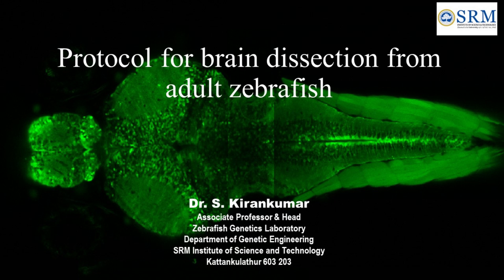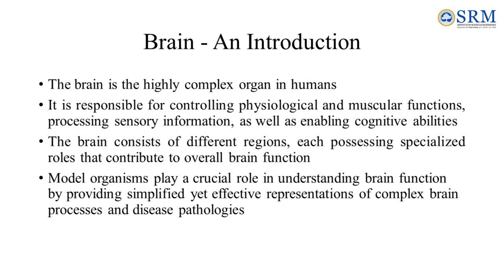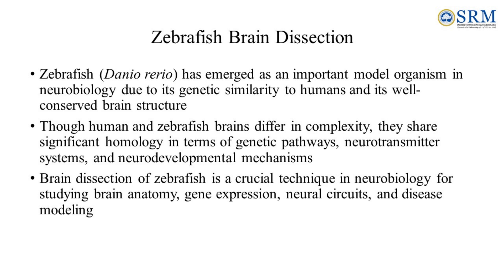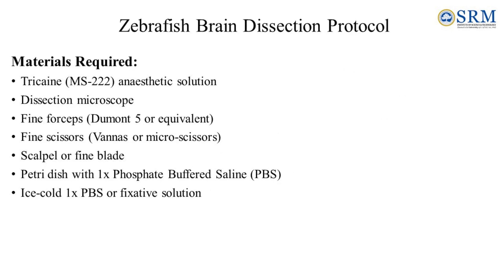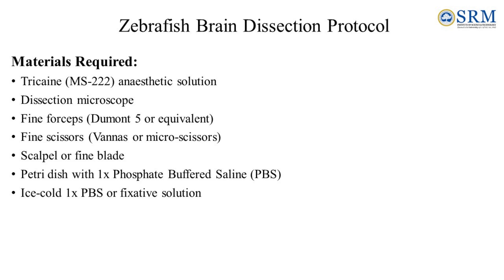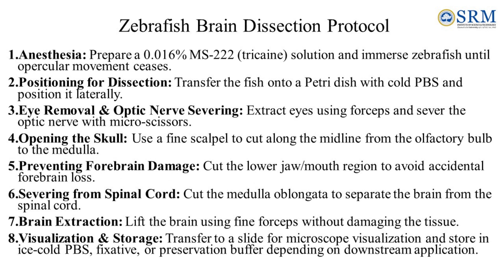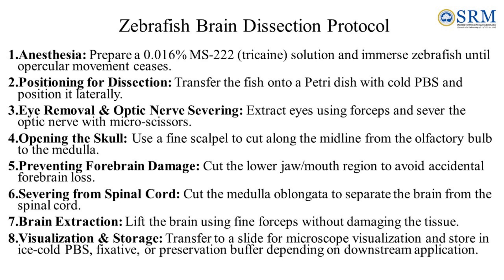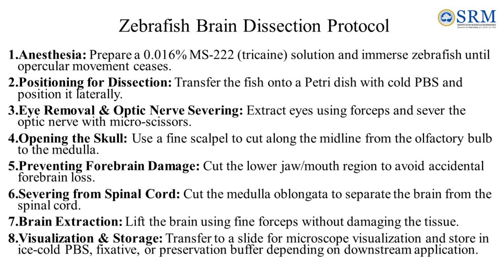Protocol for Zebrafish Brain Dissection | Dr. Kiran Kumar S | Genetic Engineering | SRM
Zebrafish brain dissection is a precise technique used to isolate the brain for neurobiological, molecular, and histological studies. The process requires euthanasia, careful removal of the skull, and dissection under a stereomicroscope to preserve brain integrity. This method is essential for studying neurodevelopment, disease models, and drug effects in zebrafish.